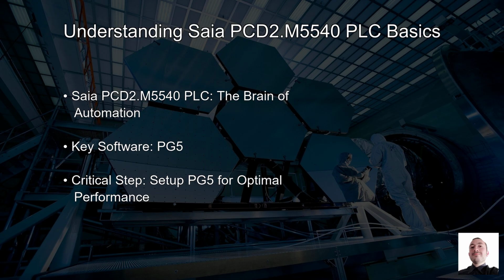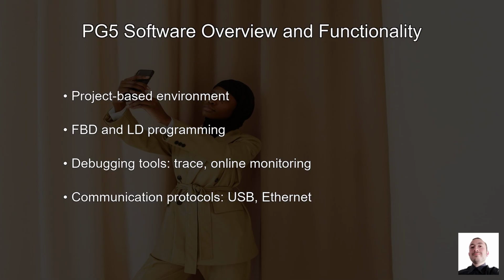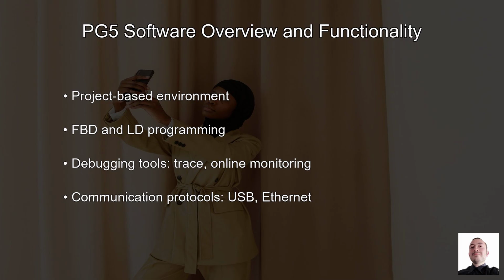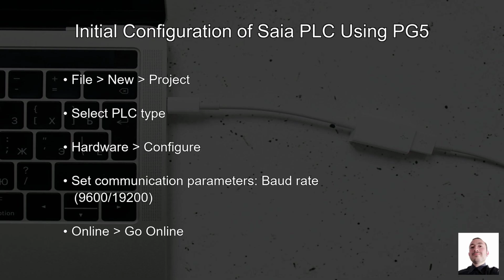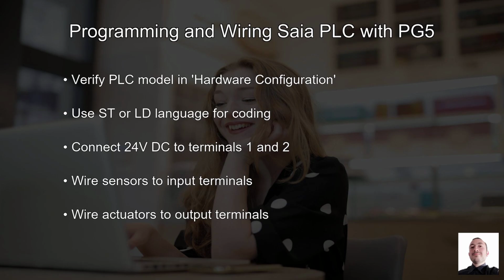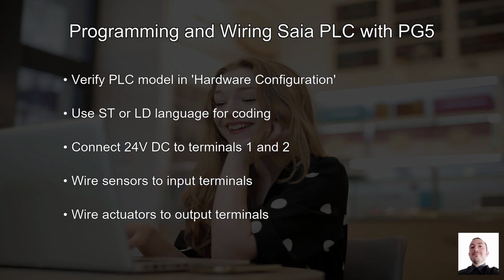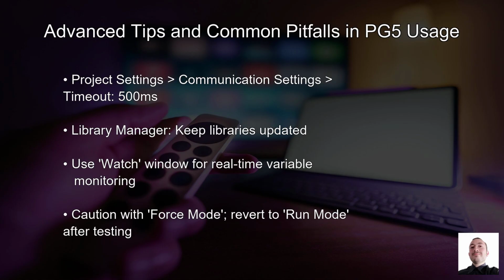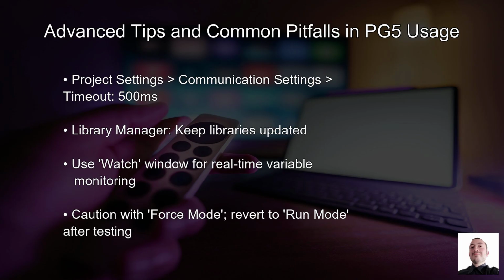Master Saia PCD2.M5540 PLC with PG5 Software: Complete Guide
Welcome to our comprehensive guide on mastering the Saia PCD2.M5540 PLC with PG5 software! Whether you're a beginner or looking to enhance your skills, this video covers everything you need to know.

📌 : Dive into the fundamental concepts and features of the Saia PCD2.M5540 PLC.

📌 : Get a thorough introduction to PG5 software, exploring its key functionalities and how it integrates with Saia PLCs.

📌 : Learn step-by-step how to set up your Saia PLC using PG5 software, ensuring a solid foundation for your projects.

📌 : Discover advanced techniques for programming and wiring your Saia PLC, making your automation tasks more efficient.

📌 : Avoid common mistakes and learn expert tips to optimize your use of PG5 software.